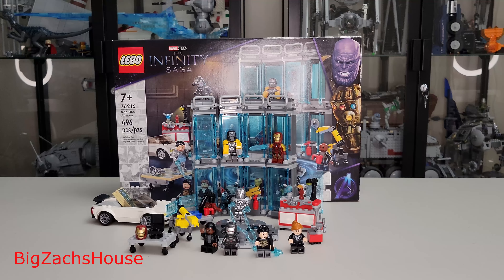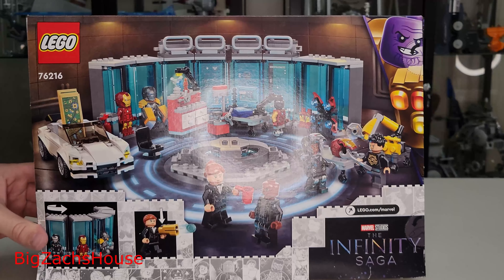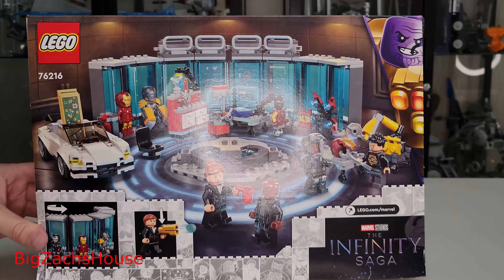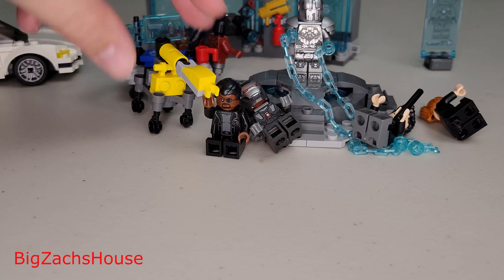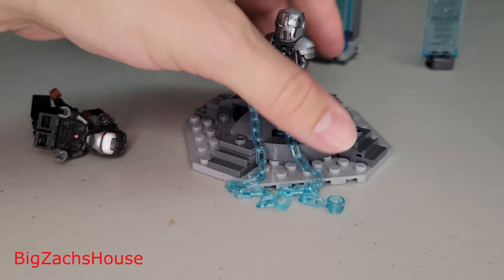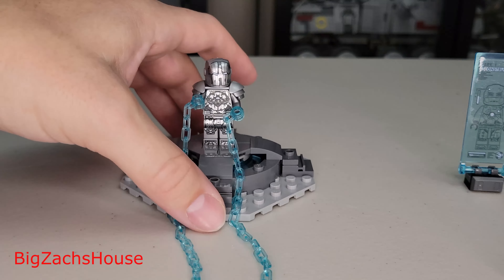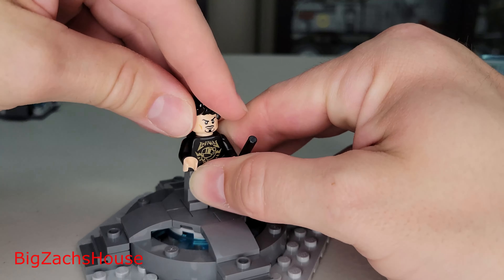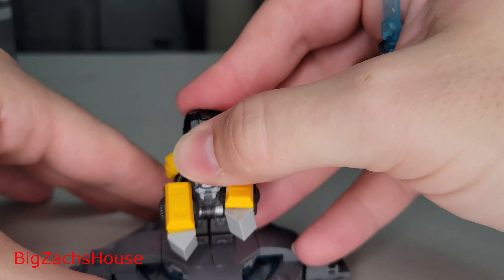Lego Marvel Iron Man Armory Set #76216 Review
Review of the NEW Lego Marvel Iron Man Armory Set #76216. Set includes a lot of minifigures including Tony Stark, War Machine, Nick Fury, Pepper Potts, and many others! I filmed this video with my Samsung Galaxy S20 in 4k mode!